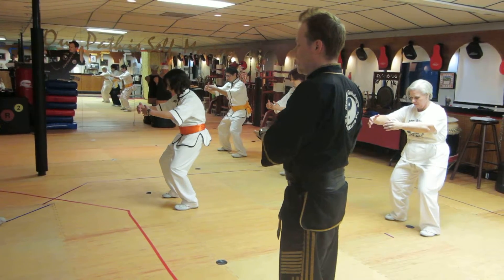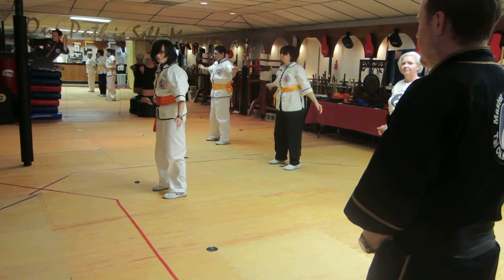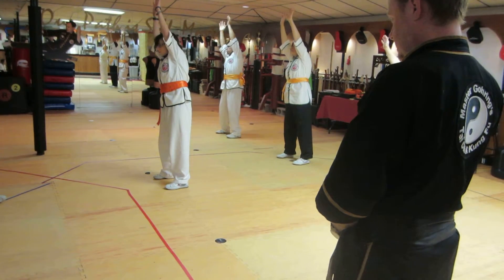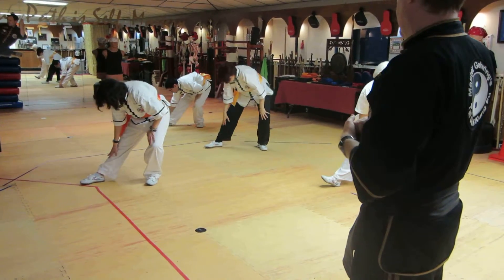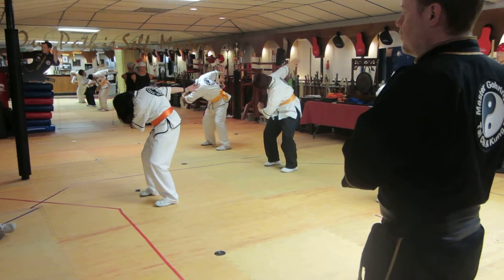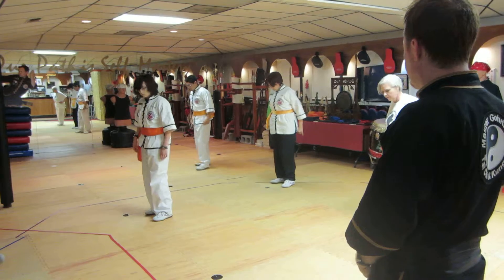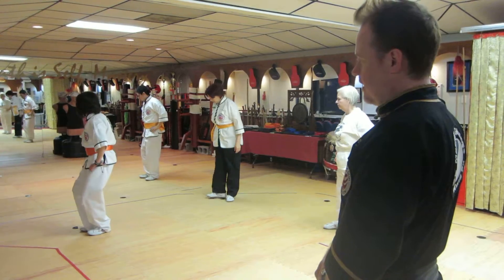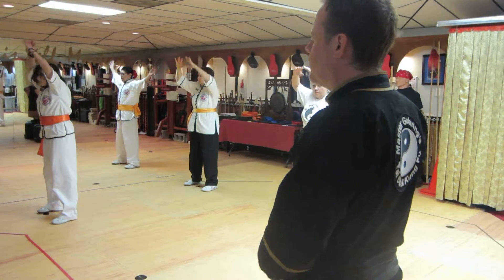Beginners Tai Chi Performing at the January 2014 Color Sash Graduation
Beginners Tai Chi Performing 10 foundation Tai Chi Postures at the January 2014 Color Sash Graduation